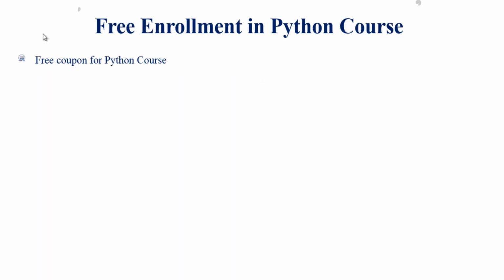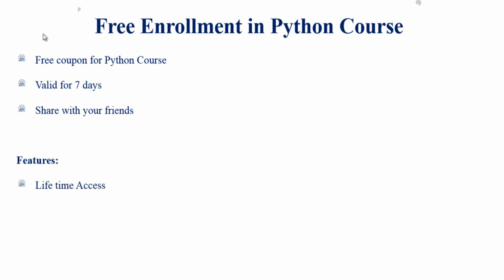Free Python Webinar with Certificate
Don't miss this chance to attend a free Python webinar with a certificate! There's no registration required, so just show up and learn about Python. The webinar has five main goals, including learning Python, discussing Python career opportunities, answering questions, enrolling in a free Python course, and earning a participation certificate. The webinar will be conducted by Faisal Zamir from JafriCode.com, a reputable source for learning programming. The webinar will take place at the end of this month, and you can contact the organizer via email or WhatsApp for more information. This is a great opportunity for anyone interested in learning Python or exploring Python career paths, so mark your calendars and don't miss out!